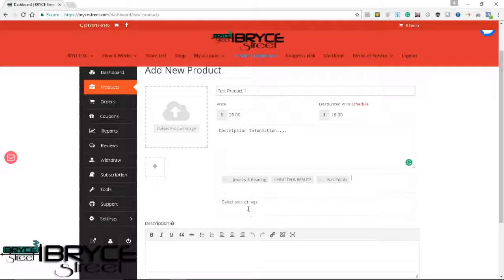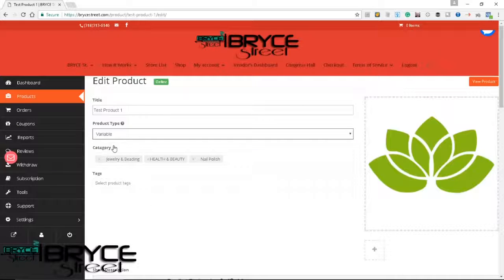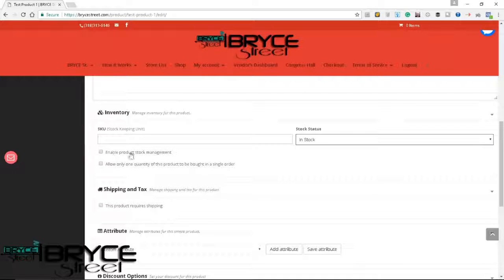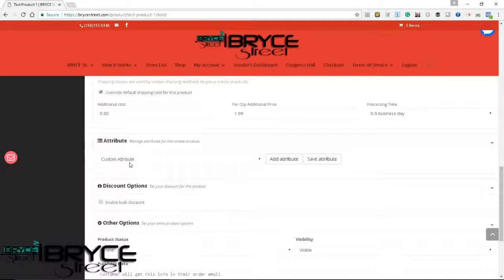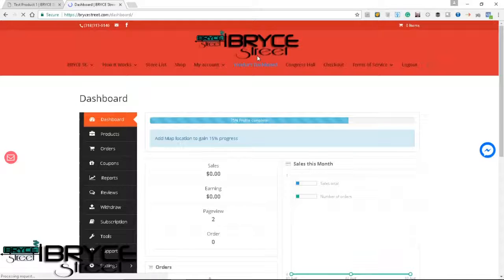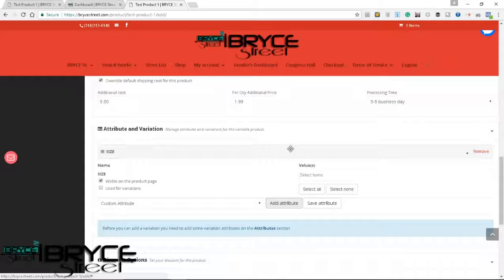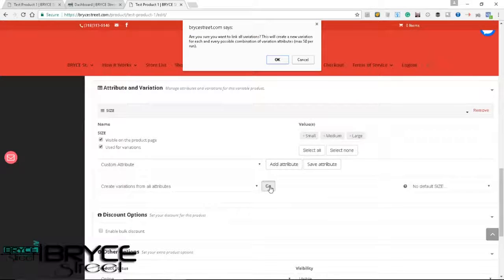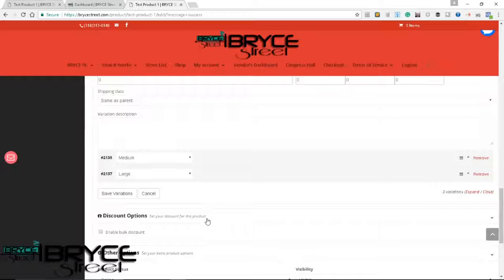BRYCE Street Adding Products